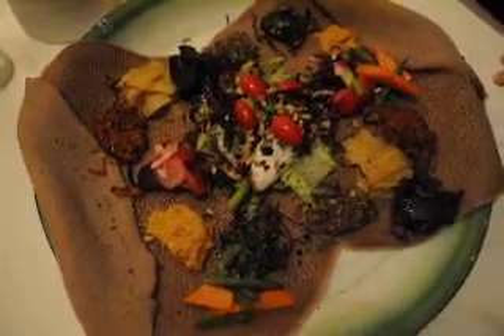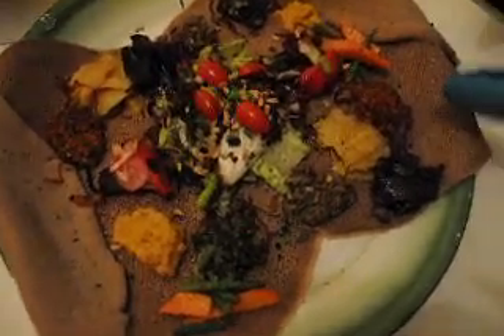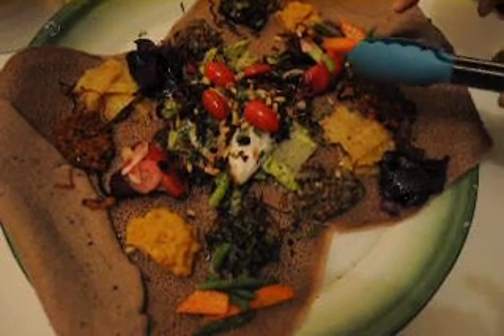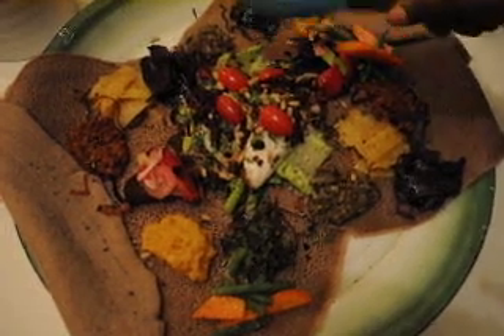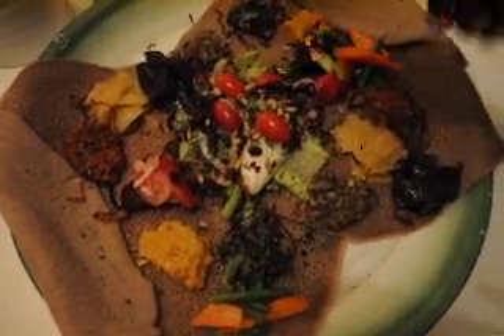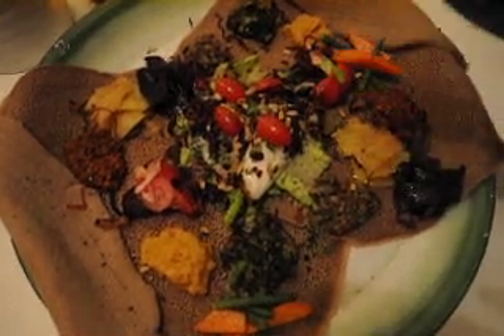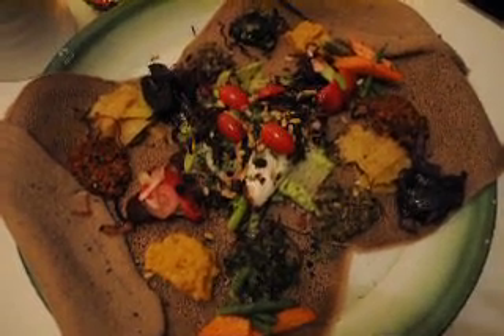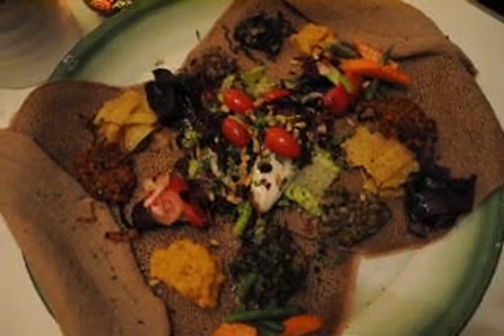Nunu Fine Ethiopian [THE PLATTER]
Gary Michael Dault interviews Nunu Ketgela, who runs an Ethiopian restaurant on Queen West. Here she takes us through the elements that make up a vegetarian platter.